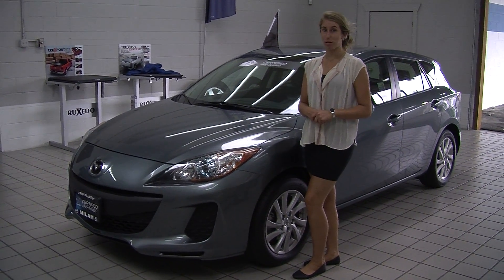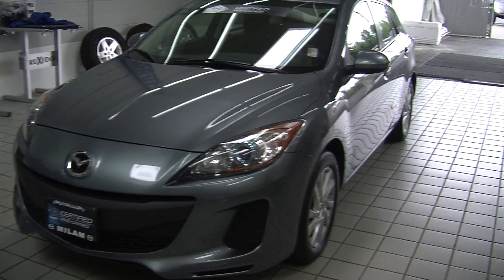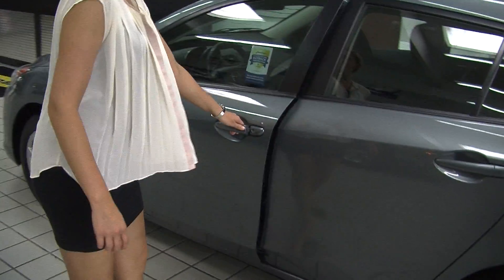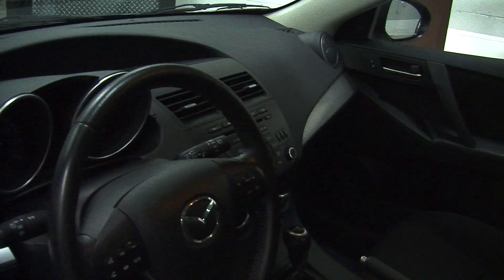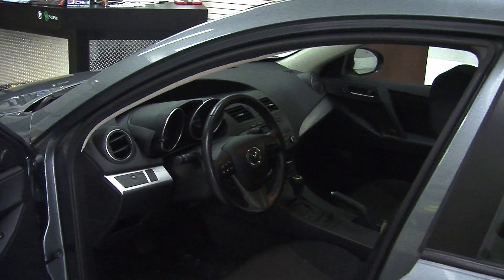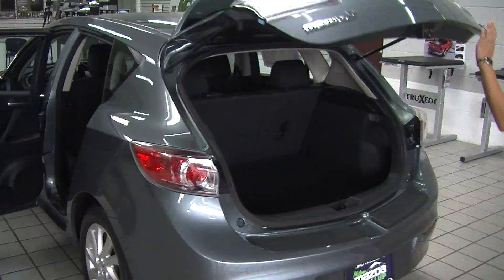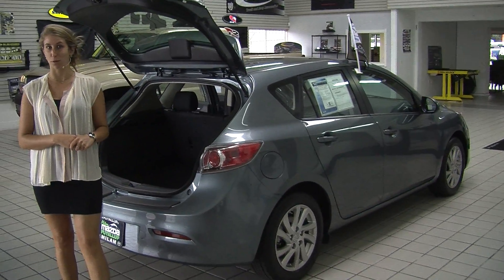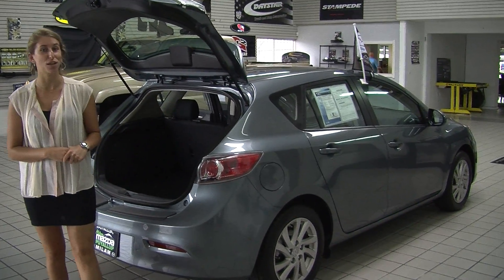Virtual Video Walk Around of a 2012 Mazda 3 at Milam Mazda uj14229